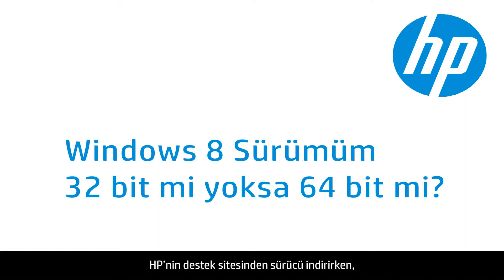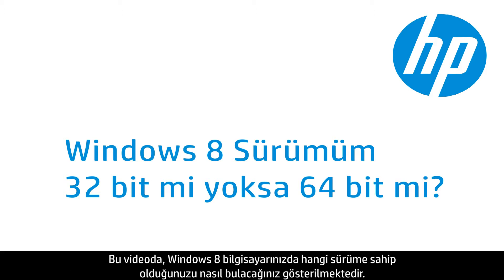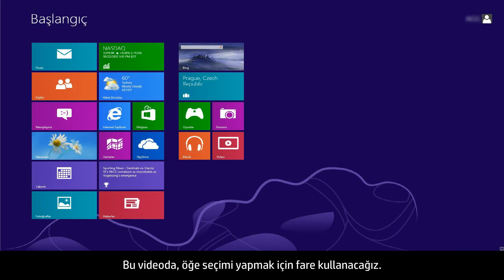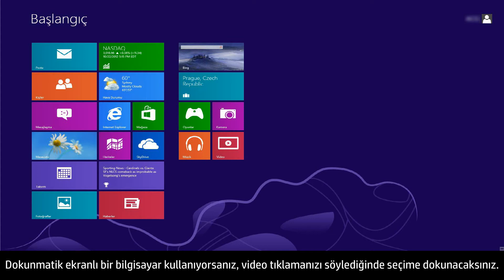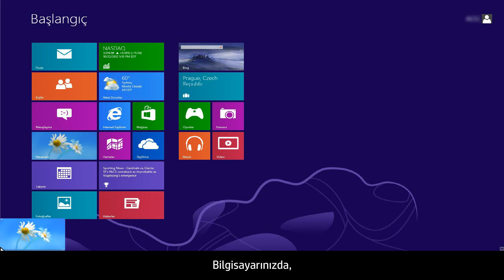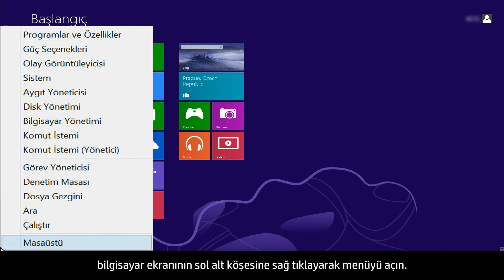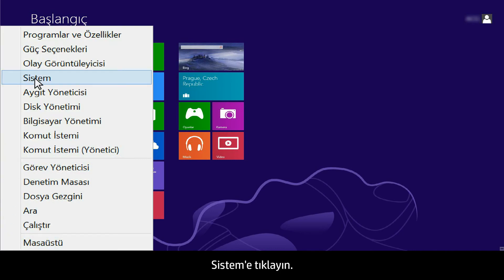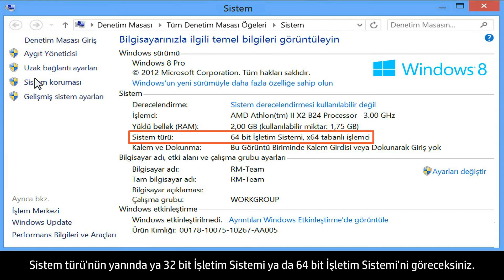Windows 8 Sürümüm 32 bit mi yoksa 64 bit mi?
HP'nin destek sitesinden sürücü indirirken, Windows 8 sürümünüzün 32 bit mi yoksa 64 bit mi olduğunu bilmeniz gerekir.
Windows 8 bilgisayarınızda hangi sürüme sahip olduğunuzu nasıl bulacağınızı öğrenin.